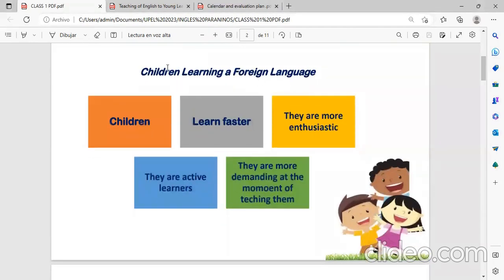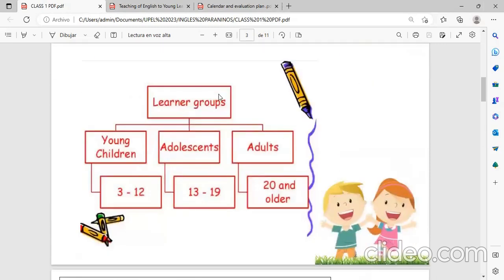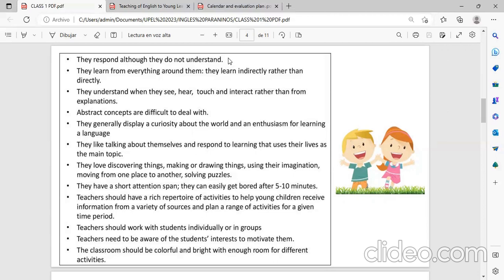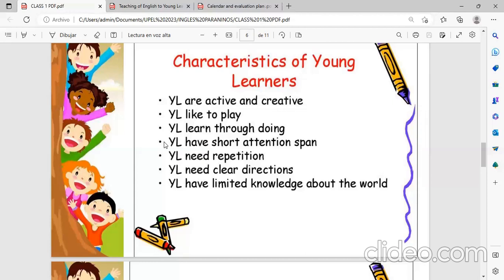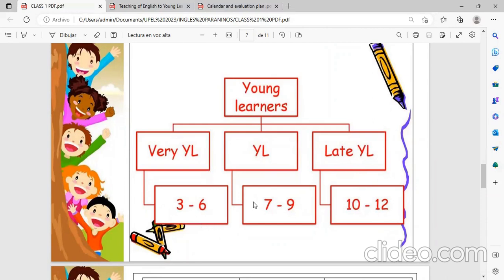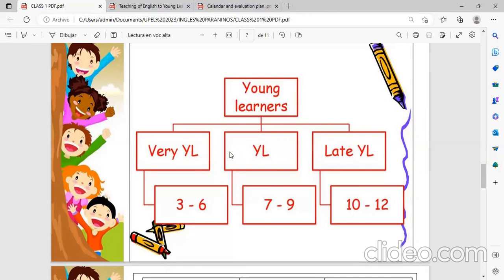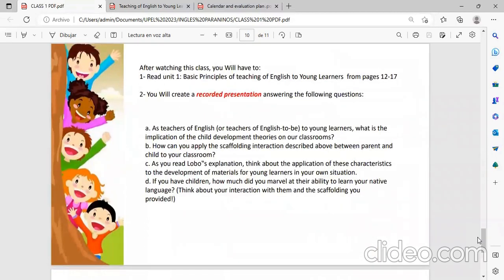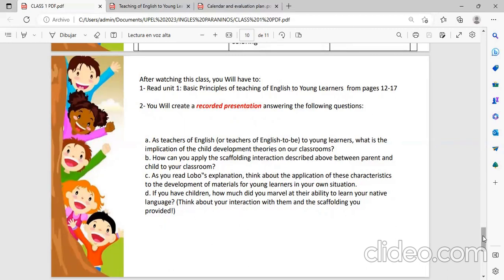TEACHING ENGLISH TO YOUNG LEARNERS CLASS #1